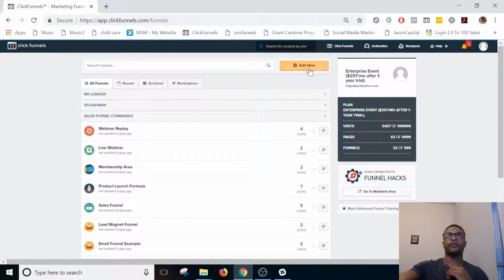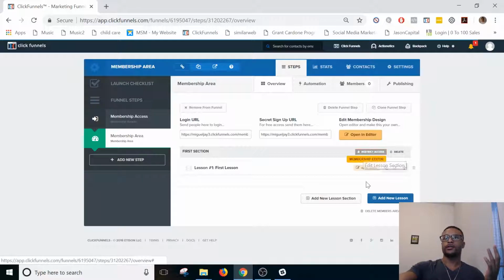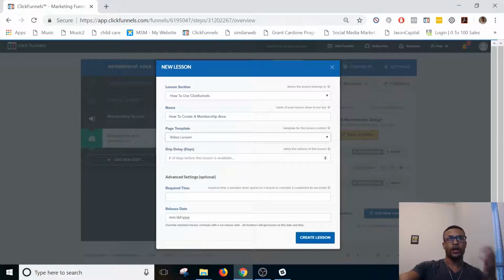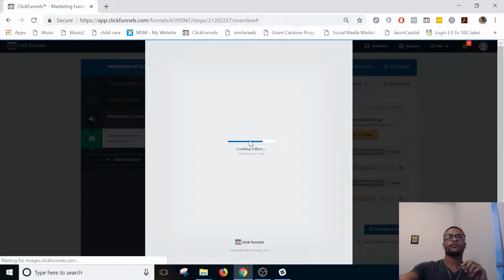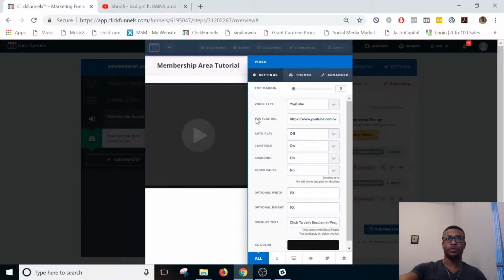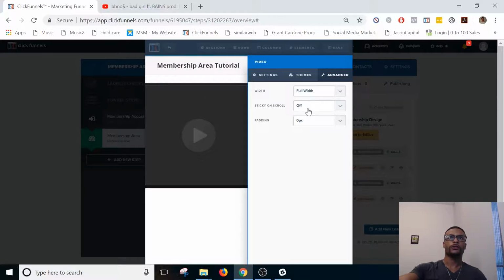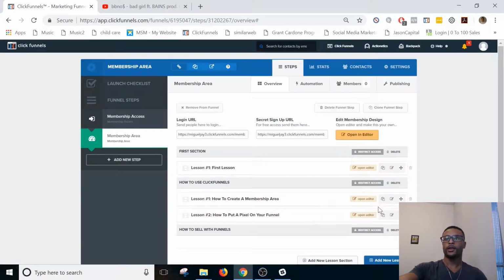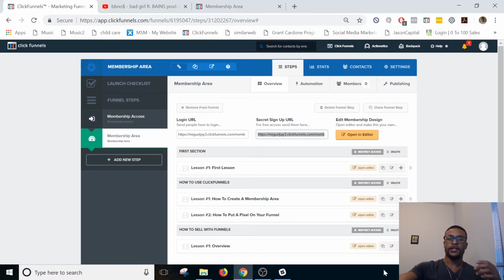How To Make A Membership Area | Clickfunnels For Beginners Tutorial PART 7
Sales Funnel God aka Miguel Johnson takes you through the Clickfunnels platform and shows you how to build a membership area inside of clickfunnels.

Learn How To create a membership area with clickfunnels.

😱 How I Went From Broke College Dropout To 6-Figure Digital Nomad at 22 Years Old: 👉🏽